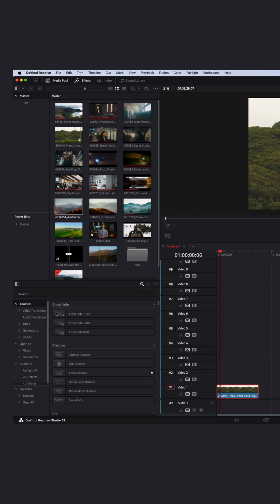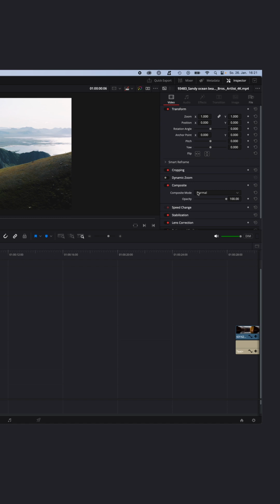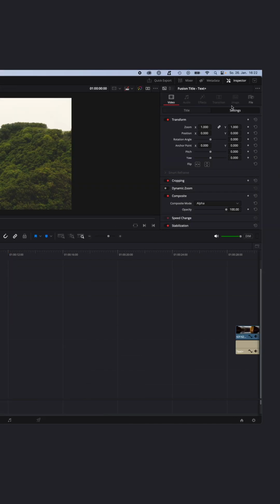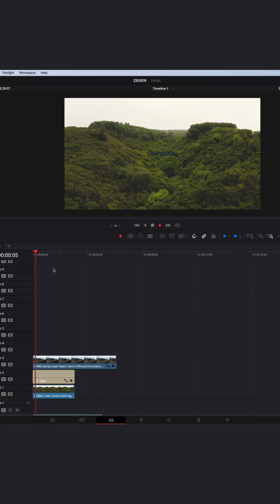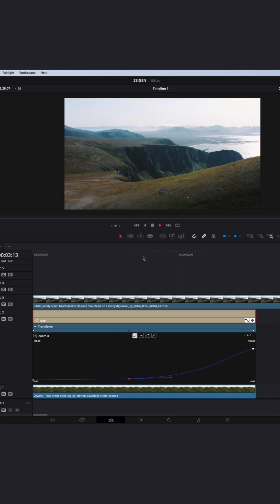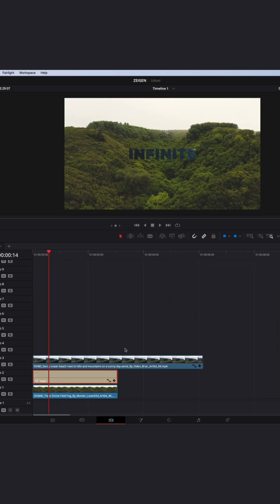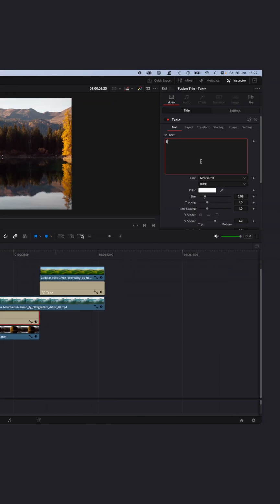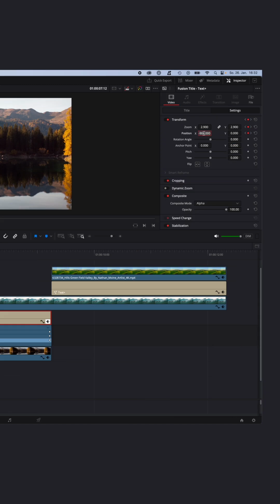Infinite Text Zoom Effect in Davinci Resolve 19